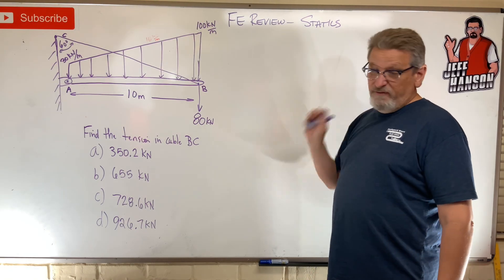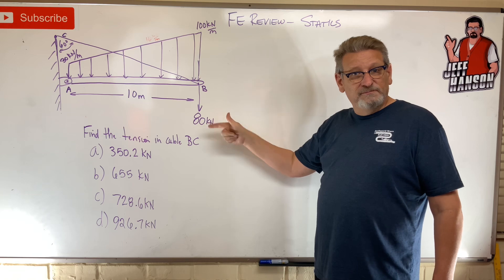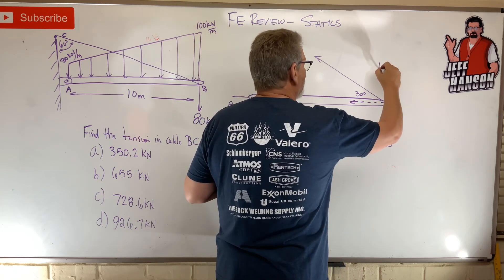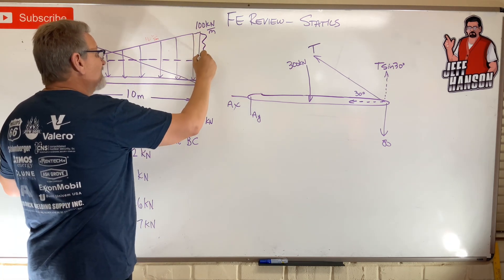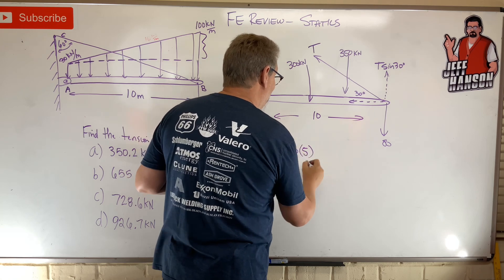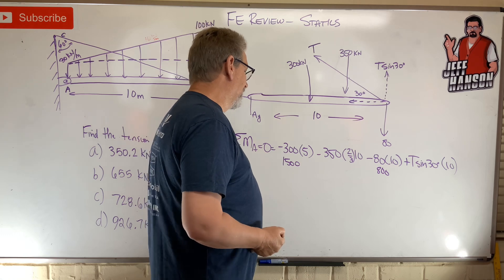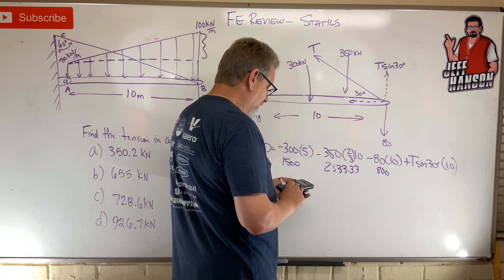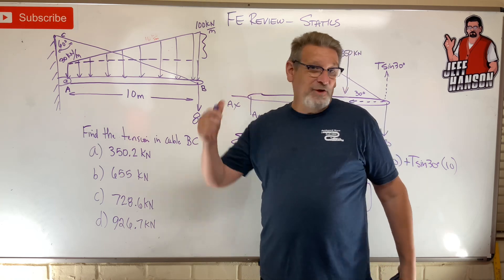FE Review: Statics Problem 14